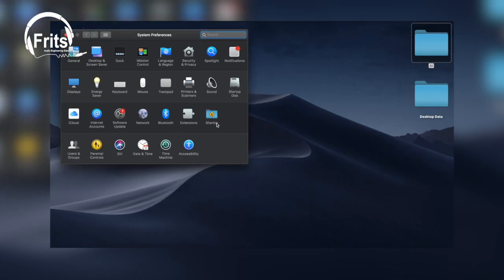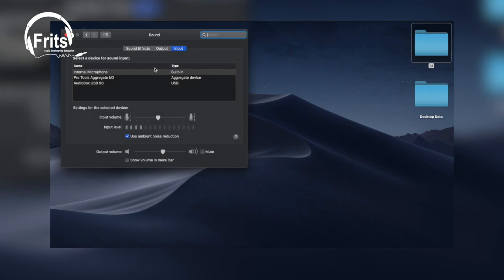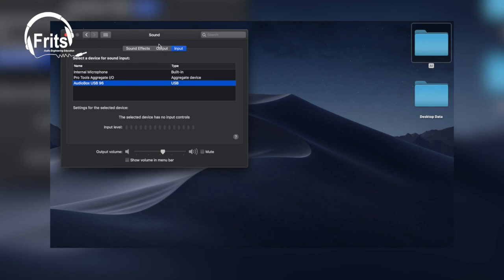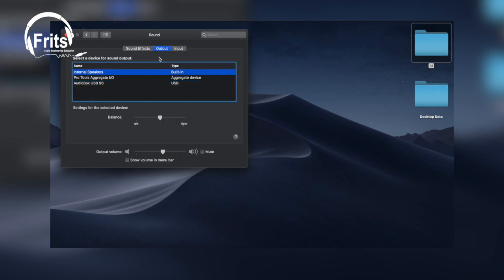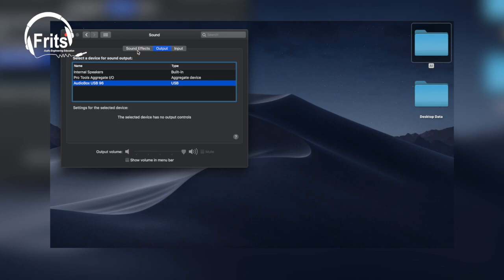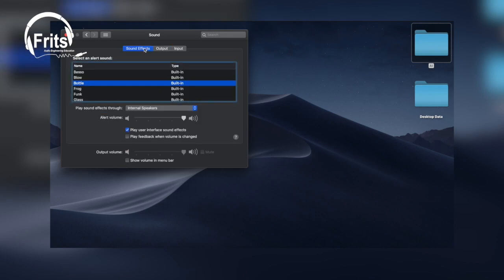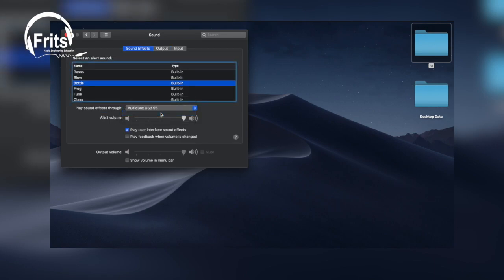Audio Box USB96 ၏ တည်ဆောက်ပုံ နှင့် တပ်ဆင်ပုံ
PreSonus ကထုတ်တဲ့ Audio Box USB96, audio interface ကိုဘယ်လို တည်ဆောက်ထားလဲ, အဲဒါကို ကိုယ့်ရဲ့ Audio Production မှာအသုံးပြုမယ်ဆိုရင် သင့်လျော်စွာ ဘယ်လိုတပ်ဆင်ရမလဲ ဆိုတာကို ရိုက်ကူးတင်ဆက် ထားခြင်းဖြစ်ပါတယ်။